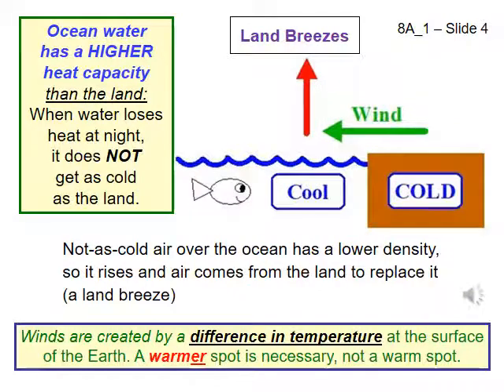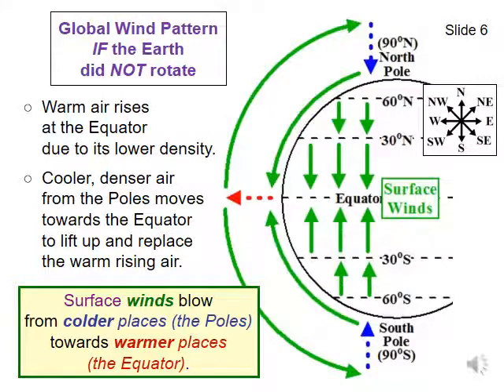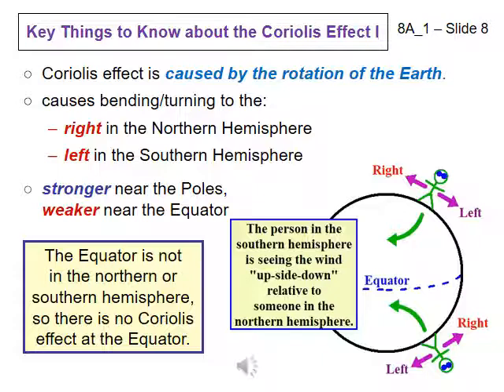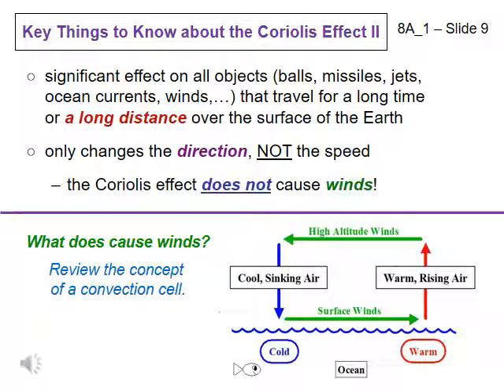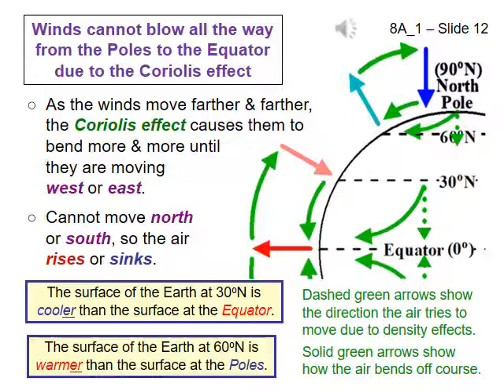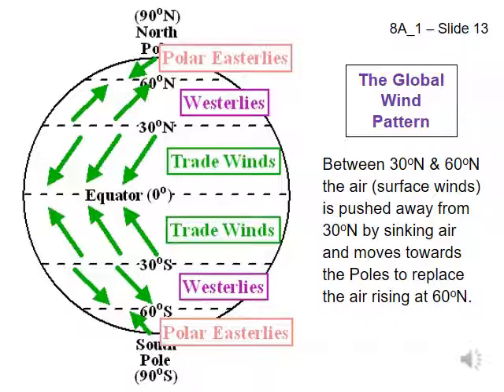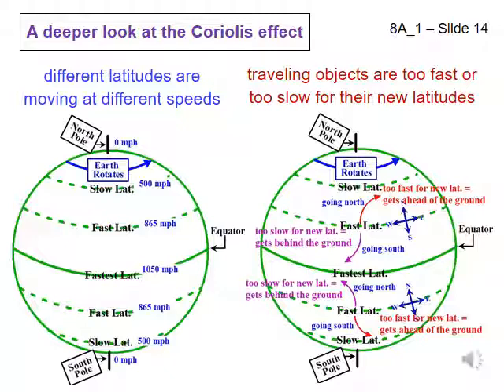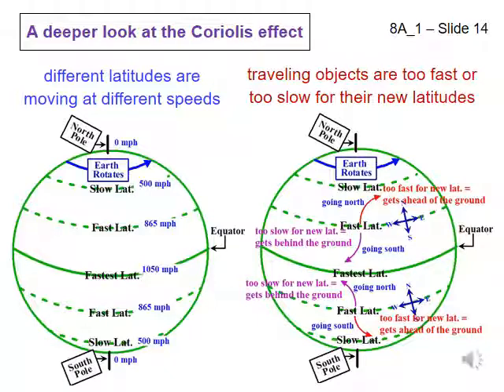08A-1: The Atmosphere & Winds (Topic 8A) - Winds